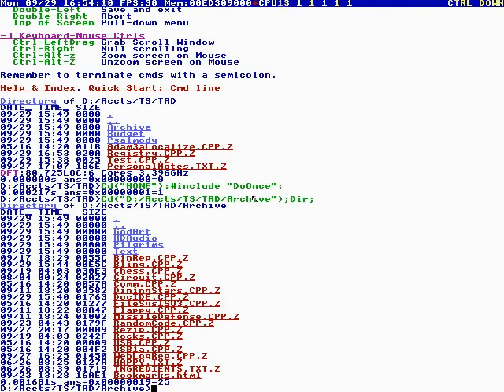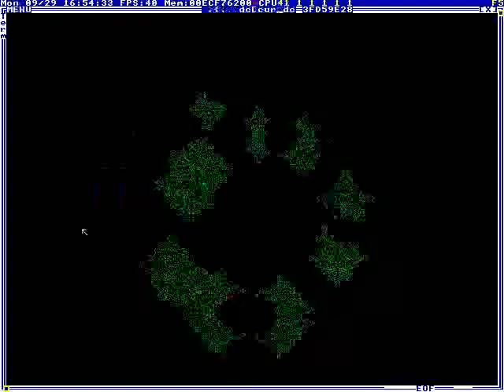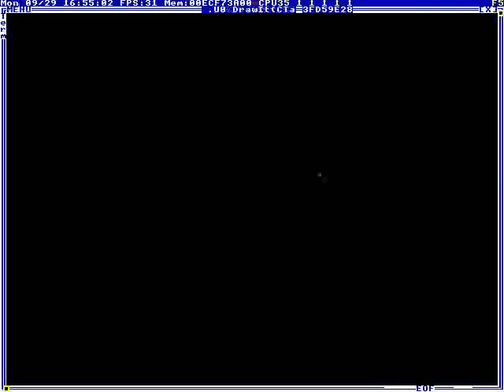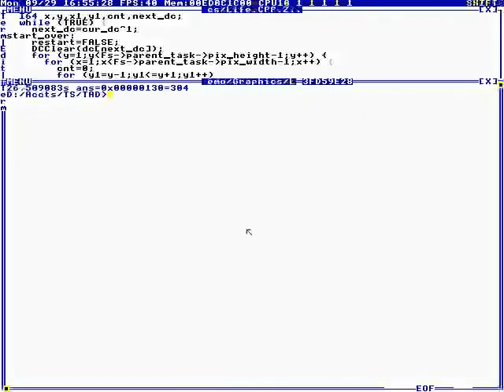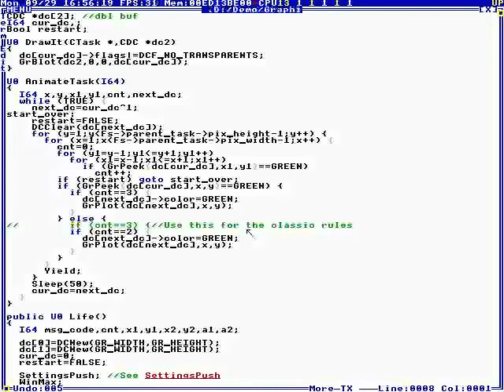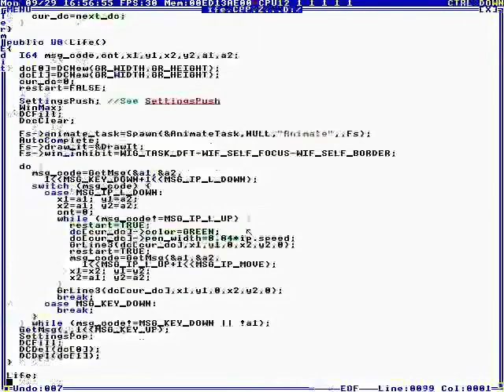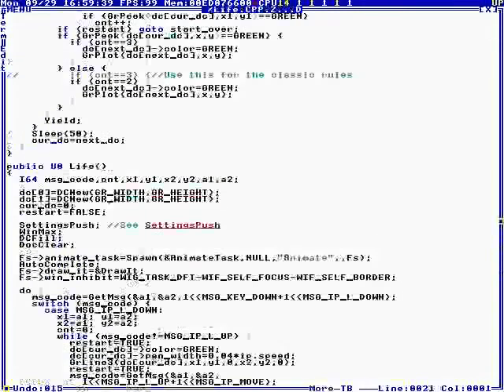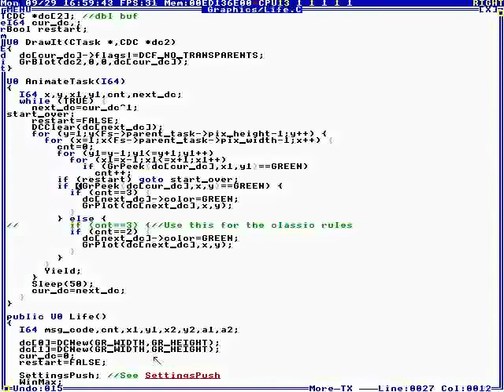TempleOS - 5 Minute Random Code Walk Thru #32